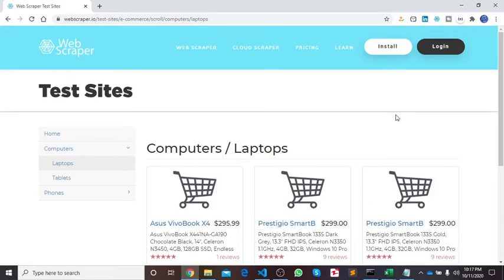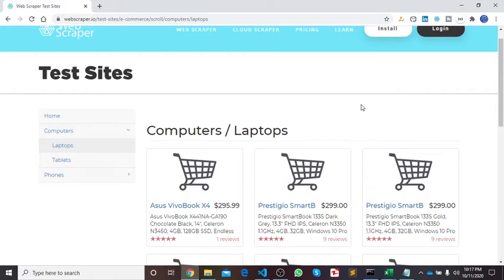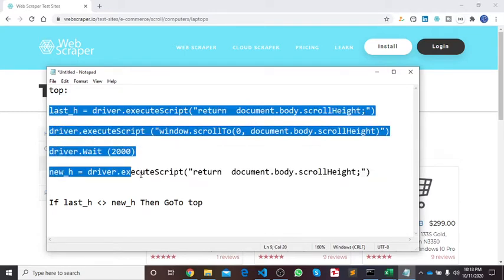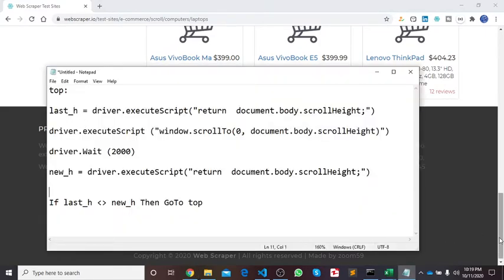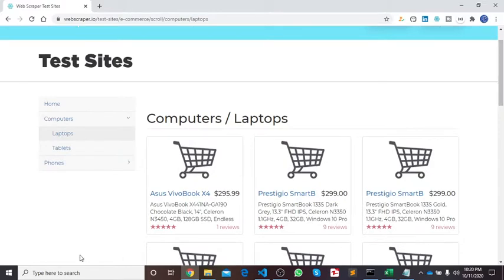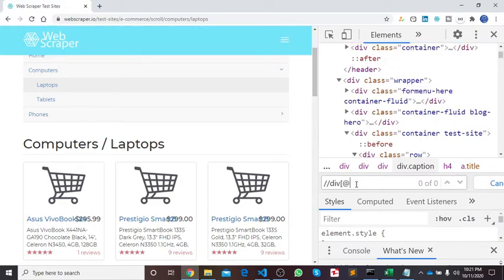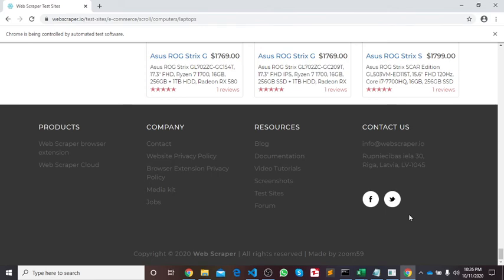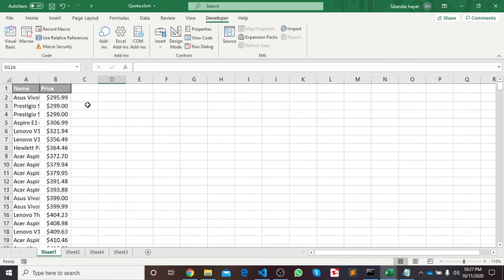Scrape Infinite Scrolling Pages_1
How to Scrape Data from  Infinite Scrolling Pages

🙏 Support Me!

Thanks!
0:00 Intro
0:34 logic explanation
3:17 coding
8:18 demo